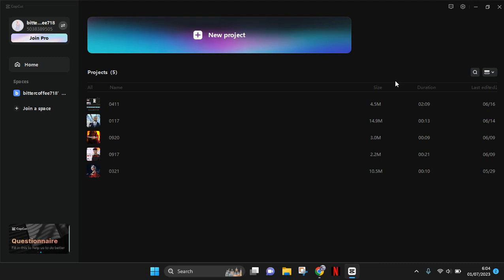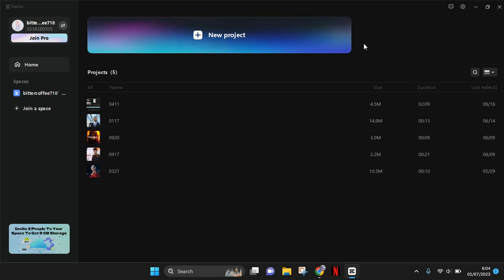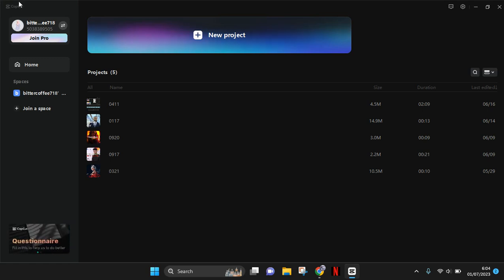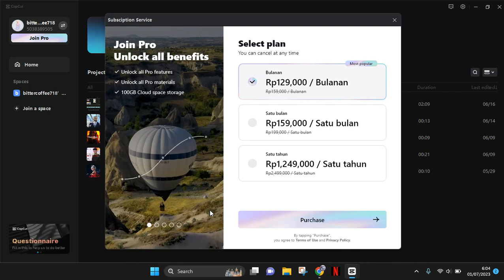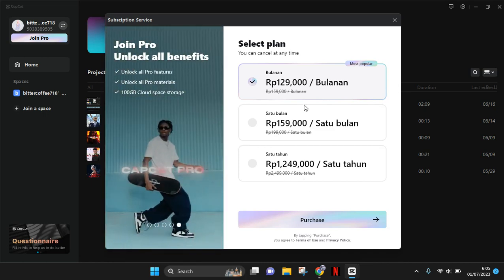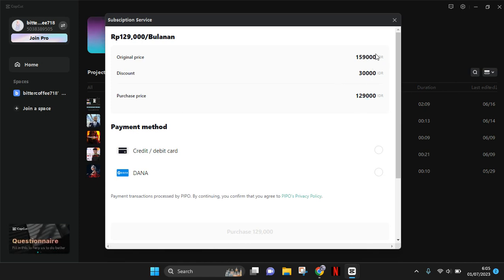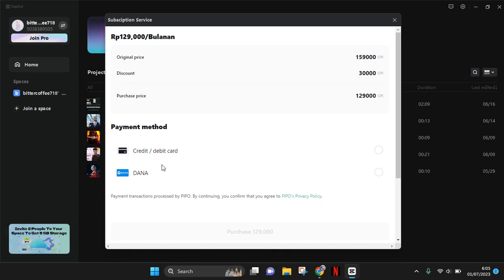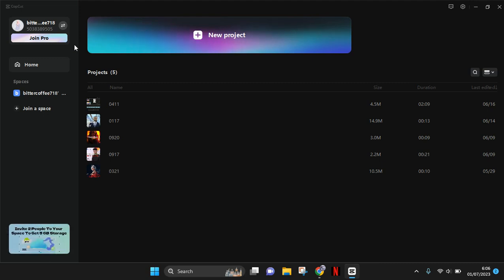How to Easily Download CapCut PRO on PC? | How Can I Get the CapCut PRO on My Computer?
Here's how you can get the CapCut PRo on your computer